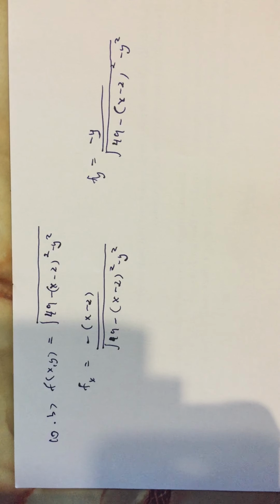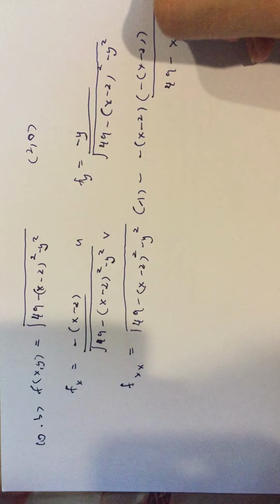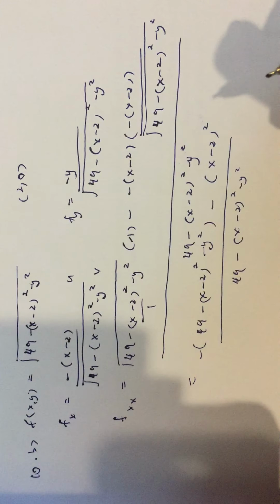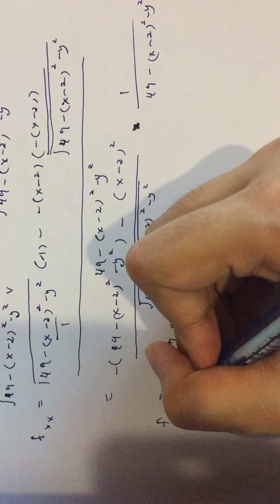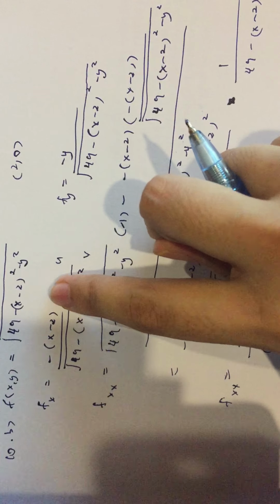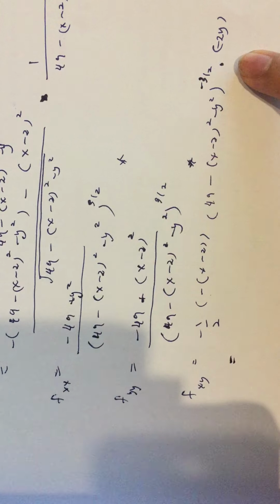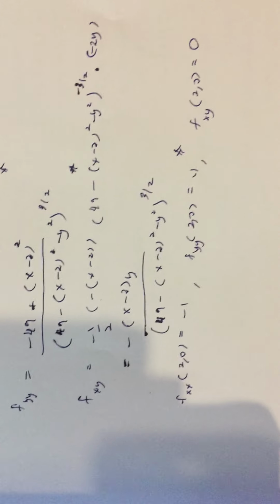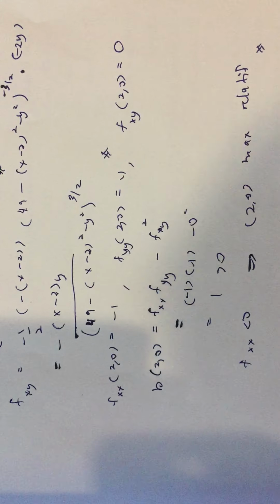Tutorial 5 question 10b part 2